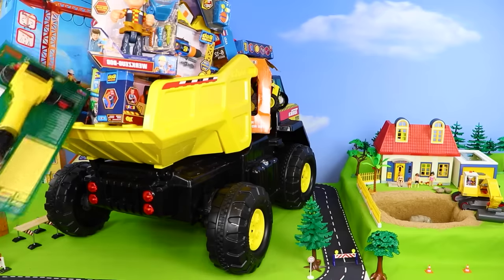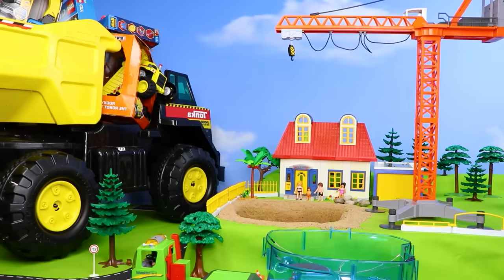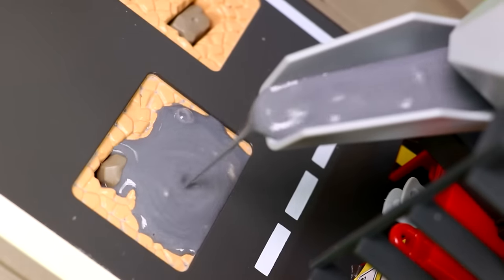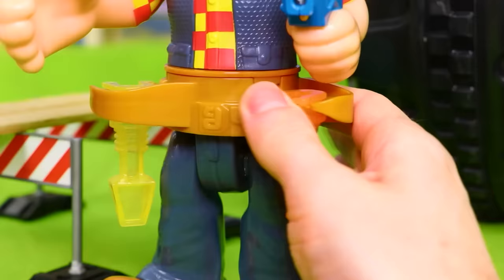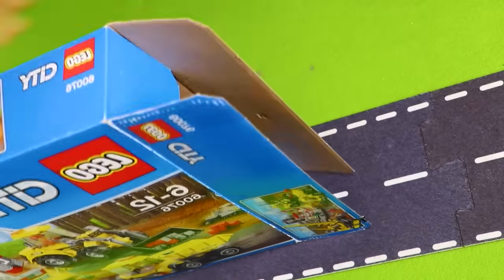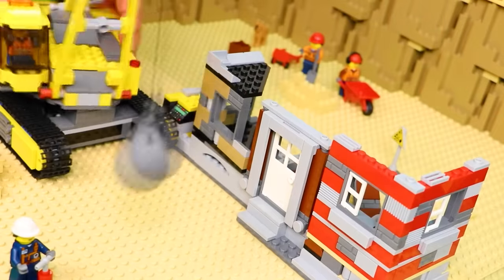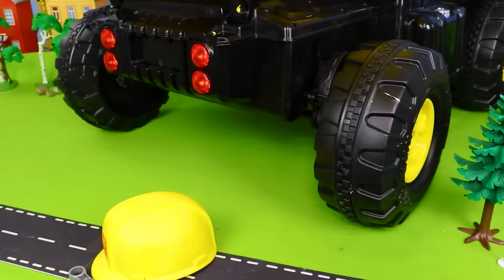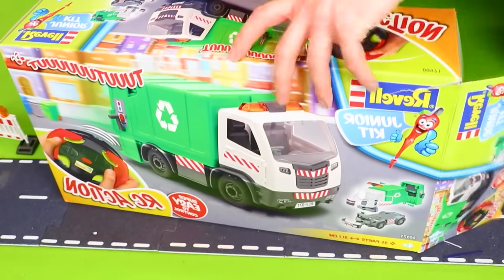Various Ride On Toy Vehicles for Kids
Hi Parents. This video is supposed to review and show the toys functions in an entertaining and family friendly way.